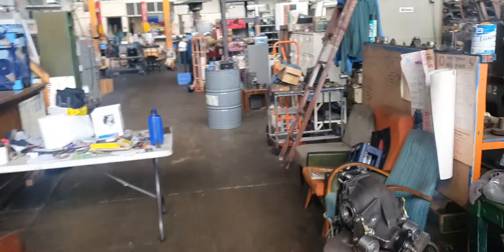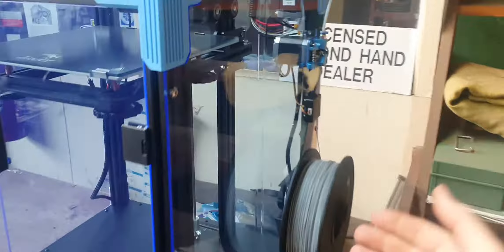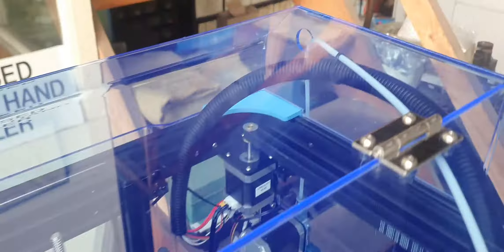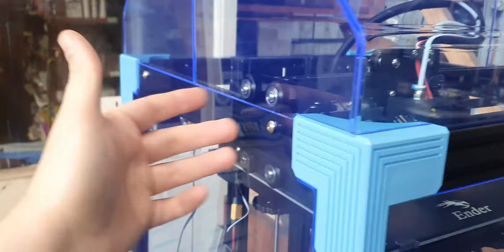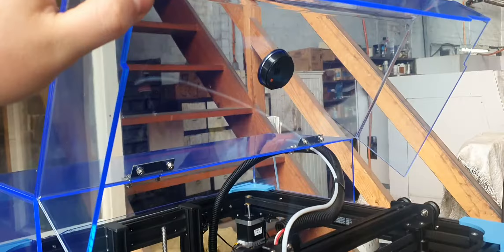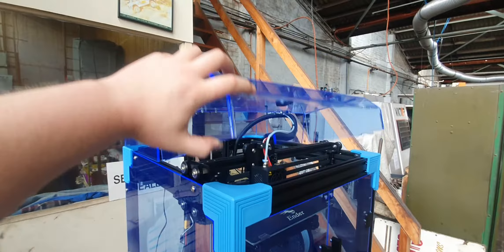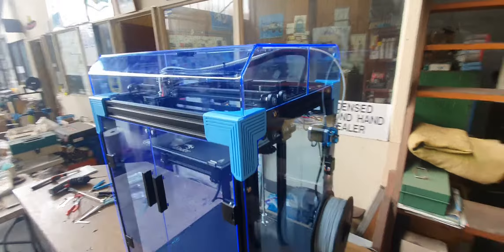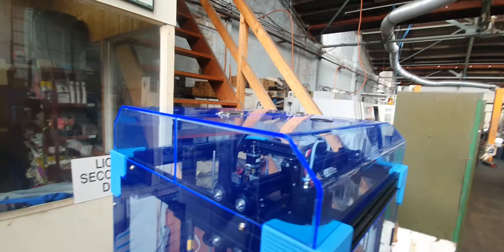creality Ender 6 top cover